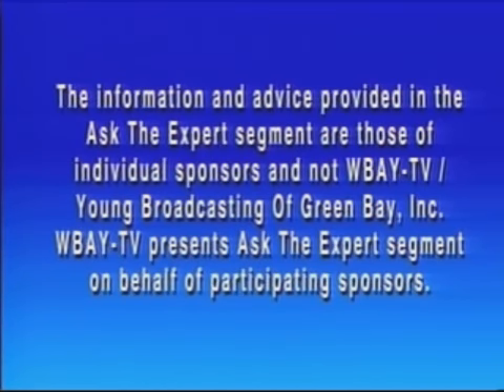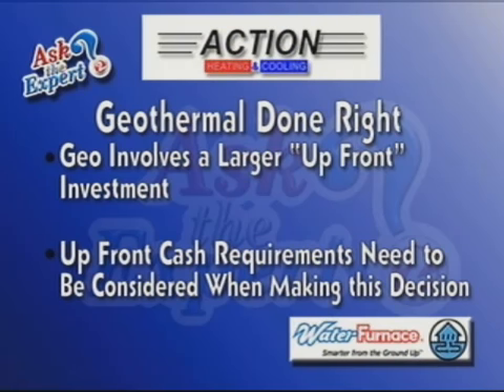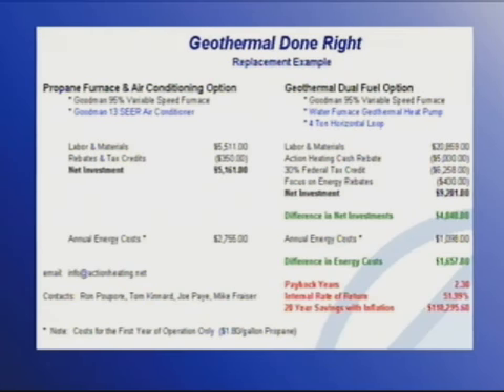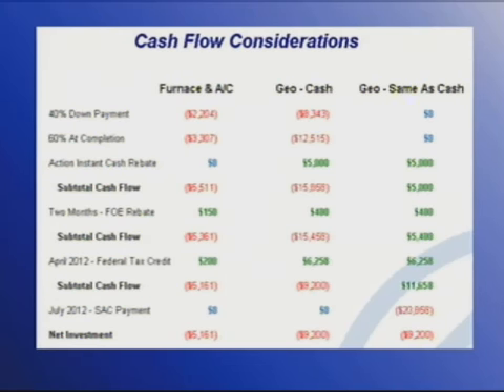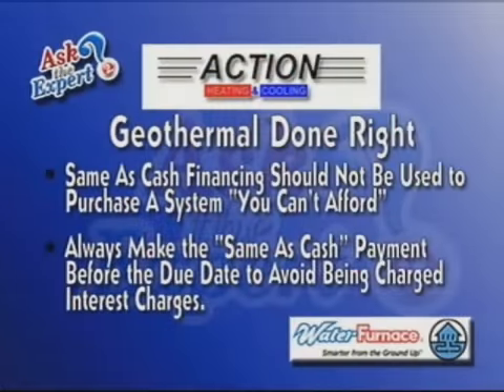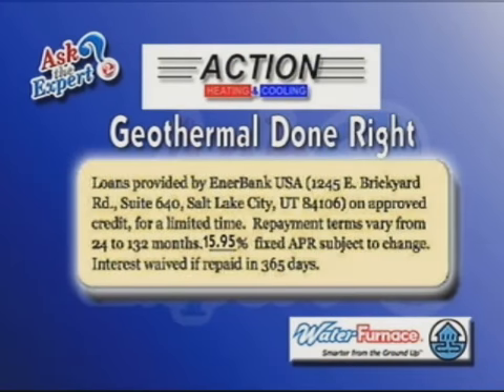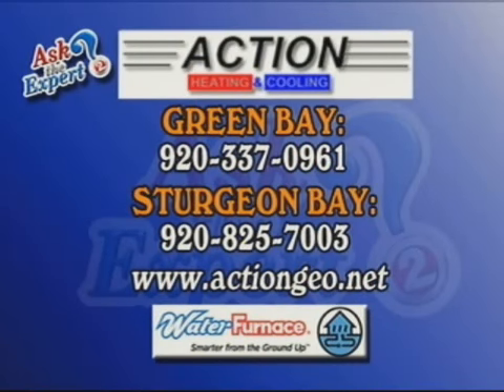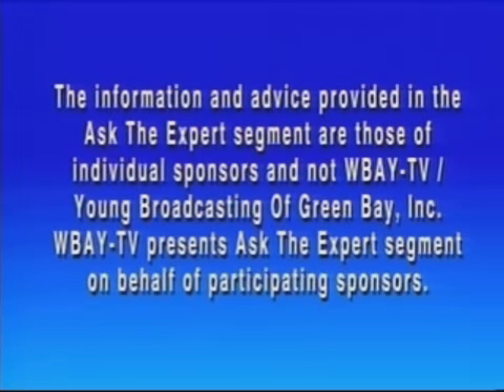Geothermal Financing & Cash Flow Impact - Action Heating & Cooling.mp4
Geothermal Financing & Cash Flow Requirements for Northeast Wisconsin.  Financing Opportunities for Geothermal.